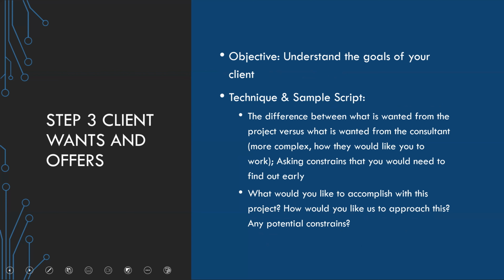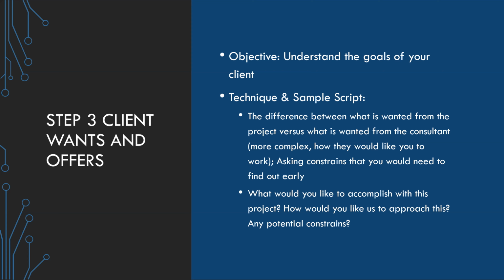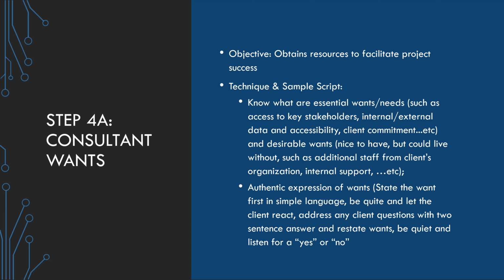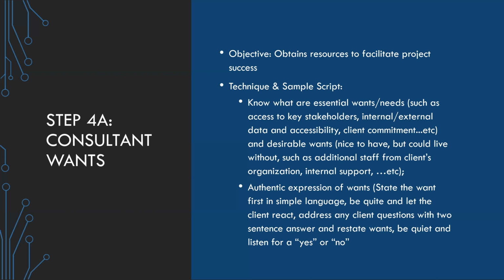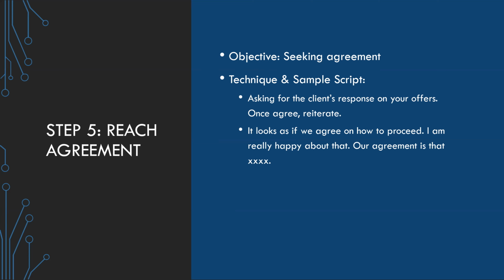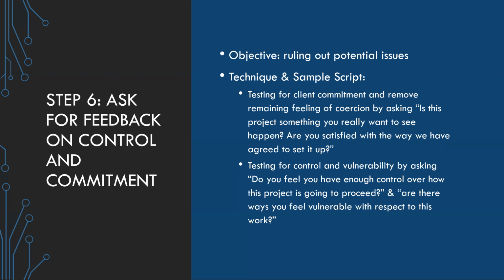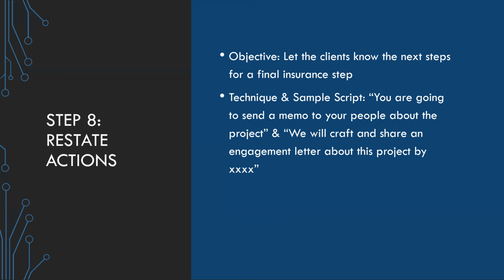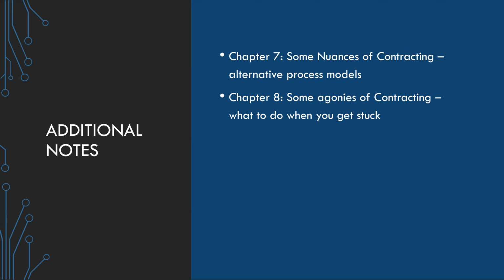MBA 522 Lec 3b: Contracting Meeting Process